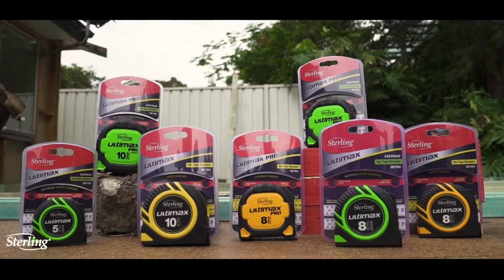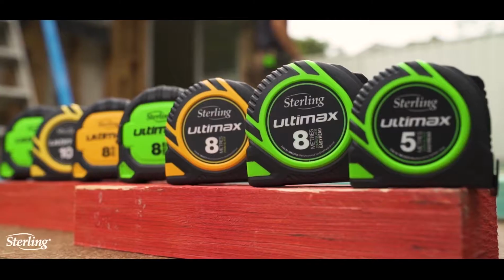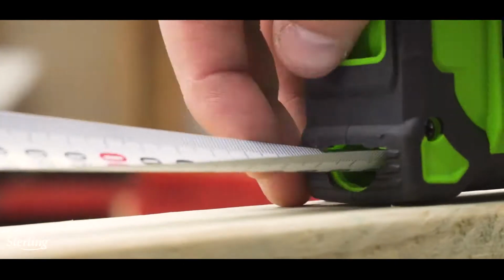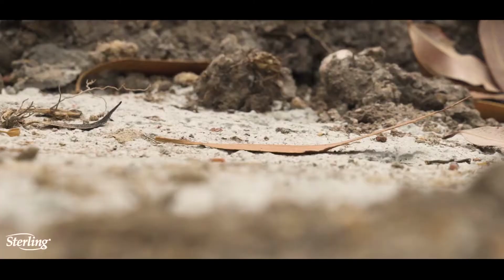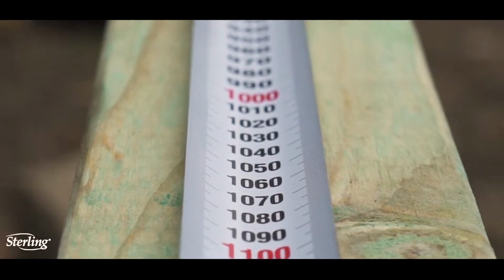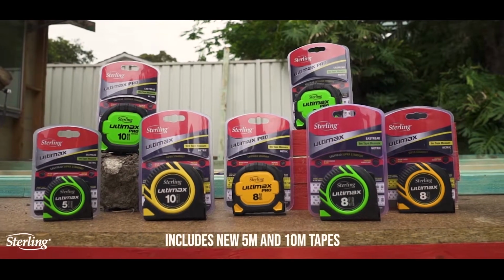Sterling Ultimax Tape Measures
The all-new Sterling Ultimax & Ultimax Pro 5m, 8m & 10m Tape Measures - New Sterling Tape measures packed with features that measure up for any trade.